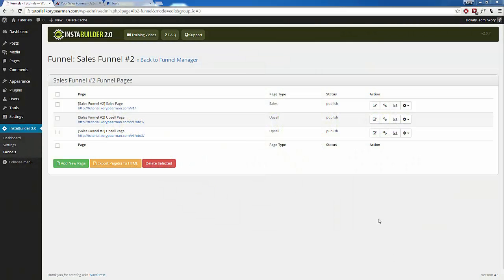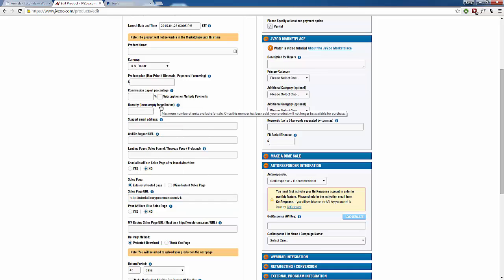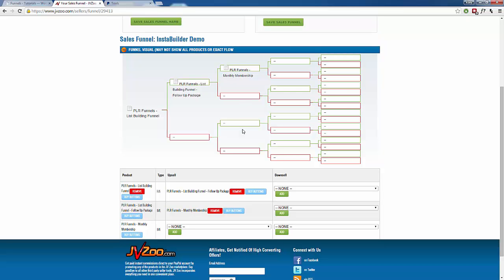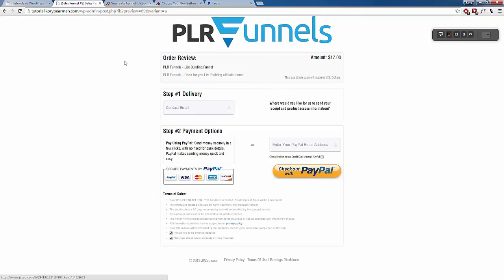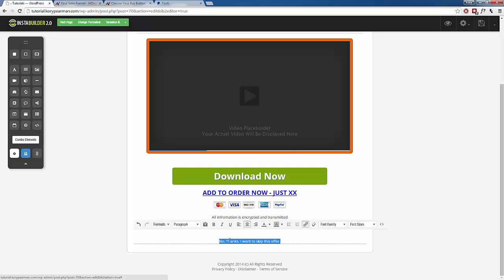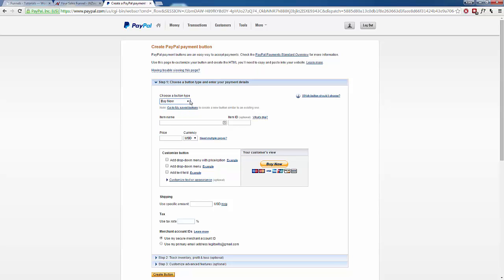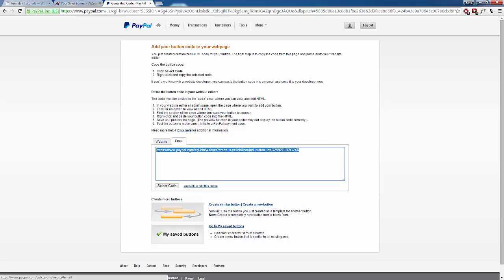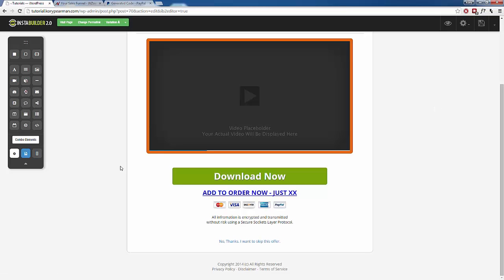InstaBuilder 2.0 | How To Link Funnels To JvZoo & Paypal